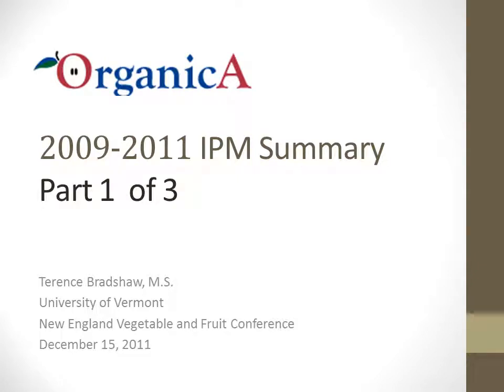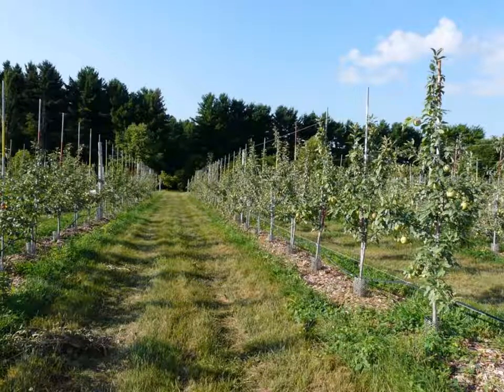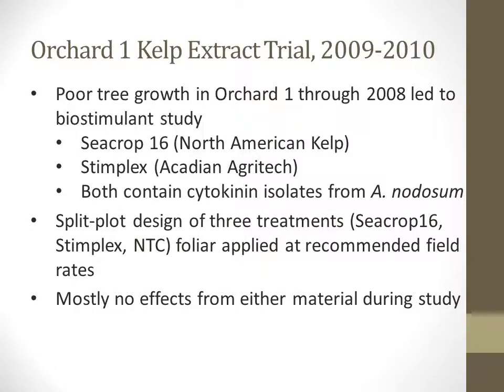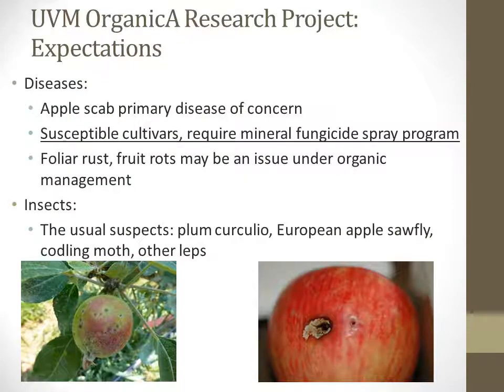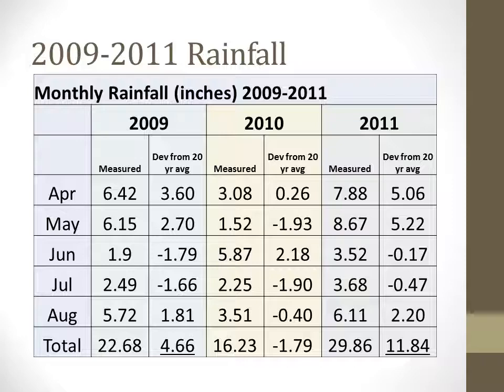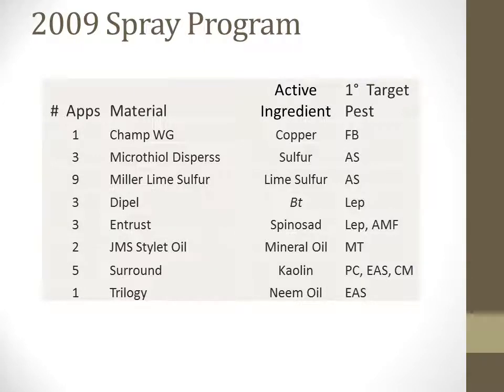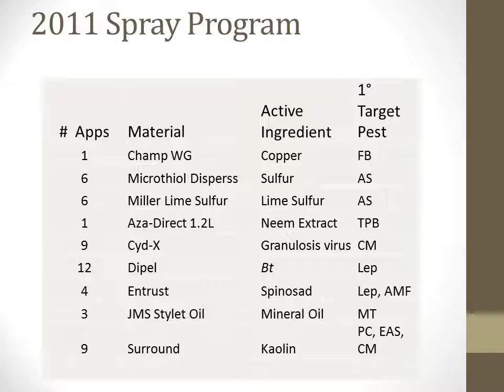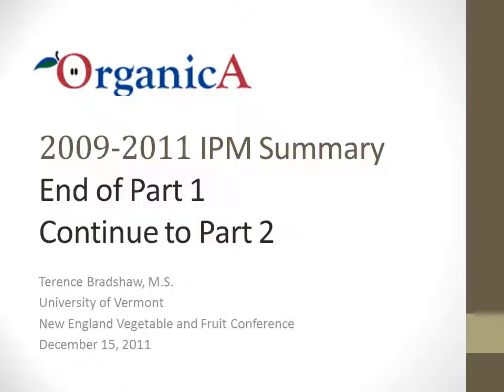OrganicA IPM Summary Part 1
The OrganicA Project 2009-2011 IPM Summary, a presentation given at the Organic Apple Session at the New England Fruit and Vegetable Conference in Manchester, NH December 15, 2011.

Citation: Berkett, L.P. "OrganicA IPM Summary Part 1". 13 Jan 2012. Online video clip. UVM Fruit Program YouTube Channel.